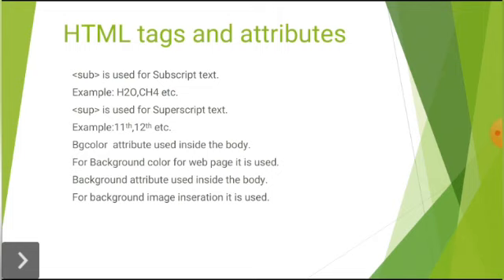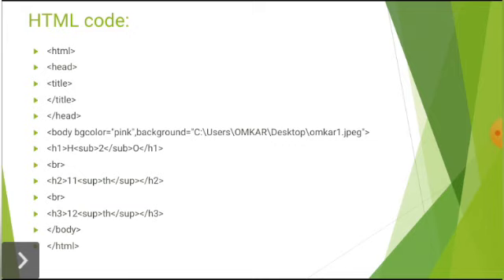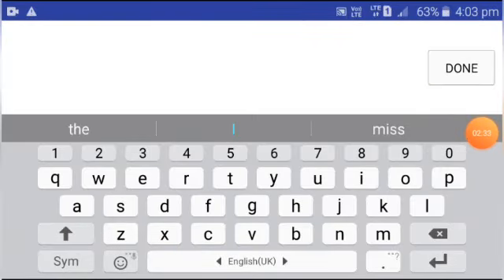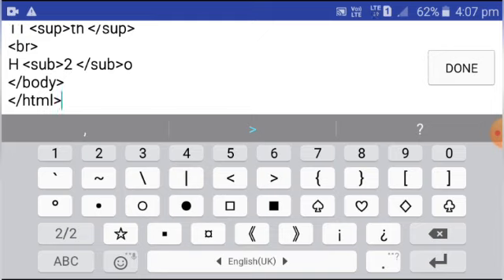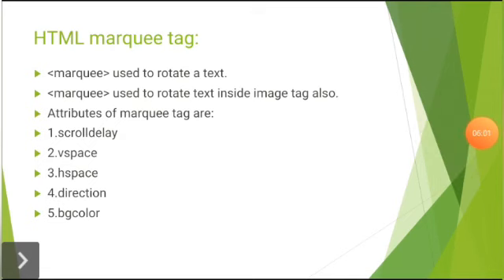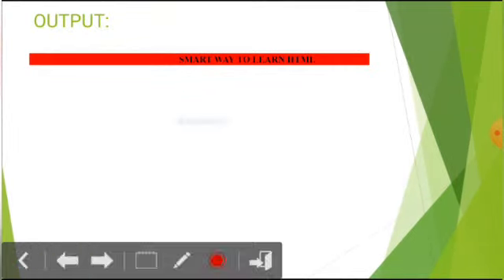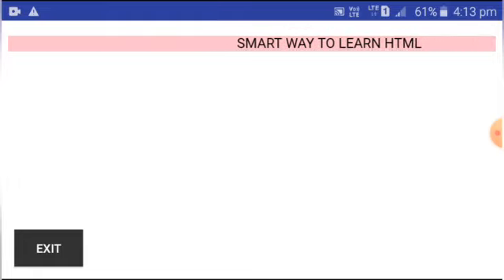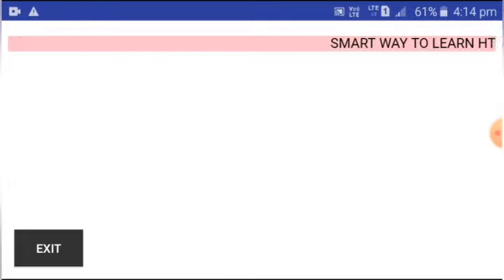HTML LECTURE-3 ll NOW ABLE TO DESIGN AND ROTATE THE TEXT IN WEB PAGE ll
MUST WATCH ALL HTML VEDIOES AVAILABLE ON OUR CHANNEL
ABLE TO DESIGN WEB PAGES
SMART WAY LEARN THE HTML
HTML LANGUAGE
IN HTML ROTATE THE TEXT NOW
improve your coding skill and become a coder fast.
after this vedio you will be able to design pages.
more vedioes on HTML will be available soon.
Thank you for watch the vedio
learn HTML fast.
It's your time to learn HTML smartly.
HTML
 software solutions core  videos
 software solutions
How to learn HTML
How to learn HTML programming language for beginners
learn HTML
learn HTML programming for beginners
programming in HTML
understanding HTML
HTML application development tutorial
HTML lessons
HTML lectures
HTML language tutorial for beginners
HTML programming tutorial
HTML tutorial
HTML tutorial by omkar